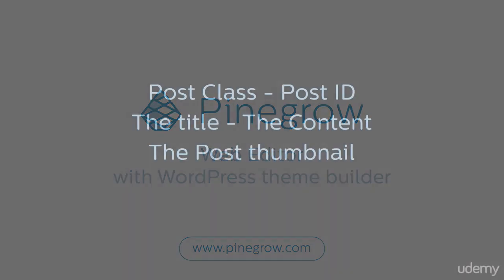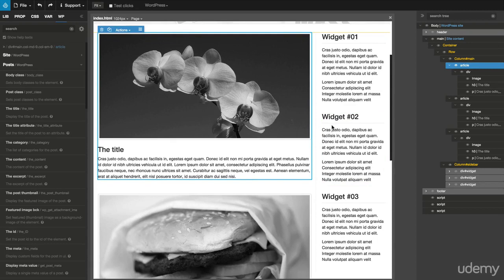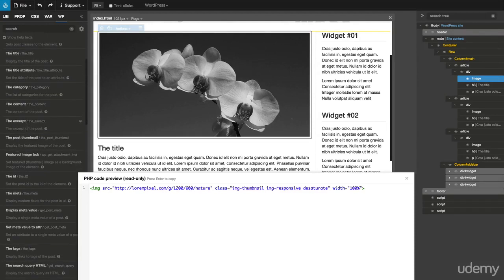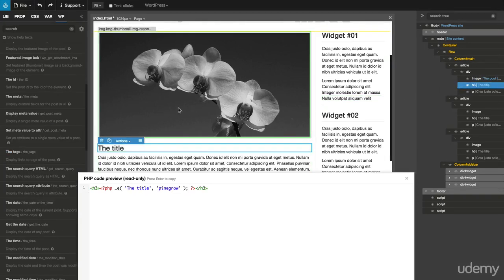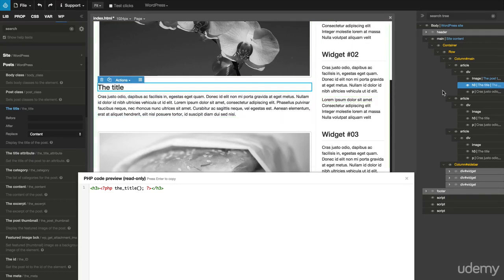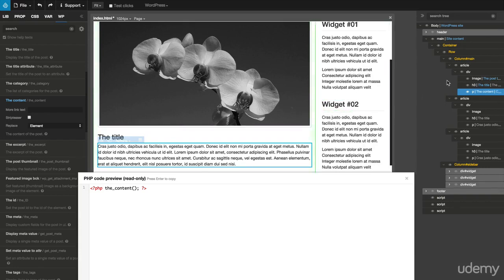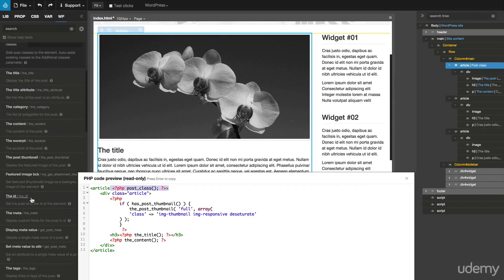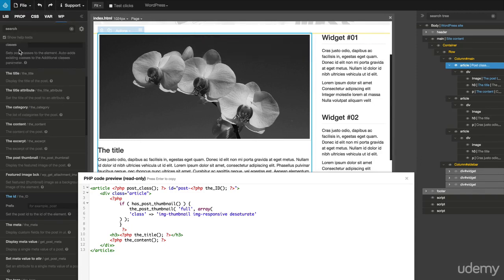6 Article Post ID The Title The Content